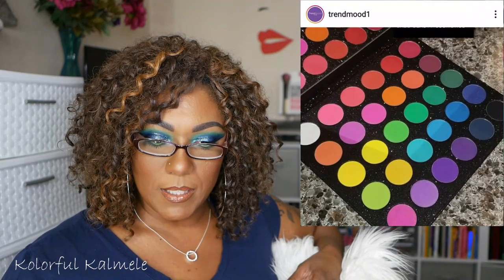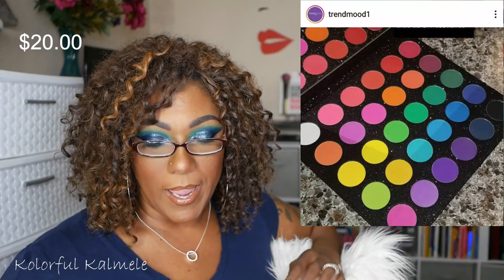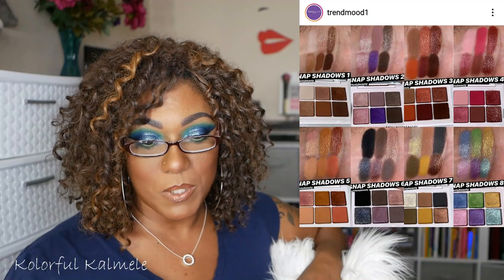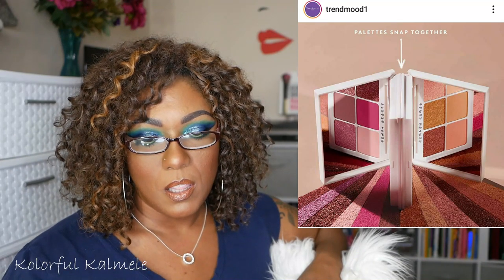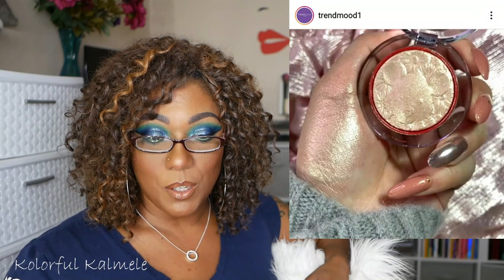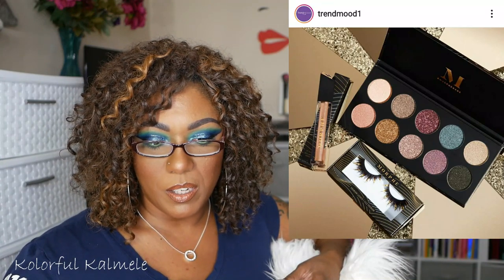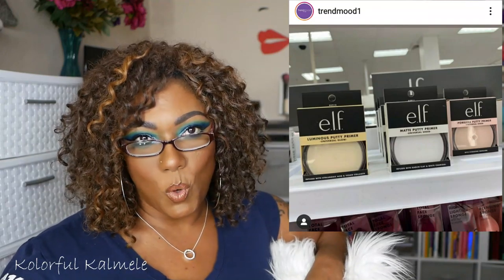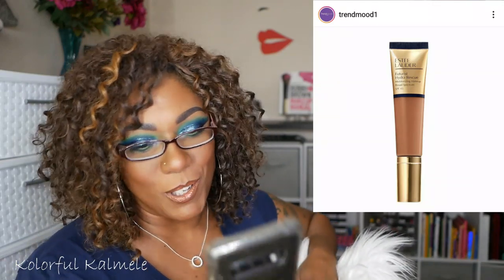New Releases & Current Sales!! Let's Chat!!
New release info and photo credit:
Trendmood

Hi Guys!!

Thank you for stopping by to check out my video talking about the current new releases and holiday sales.